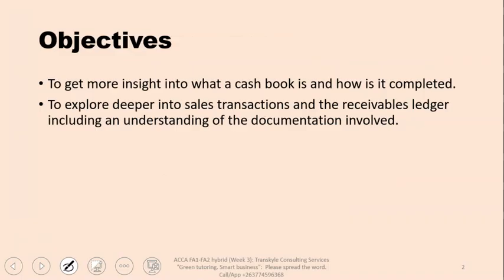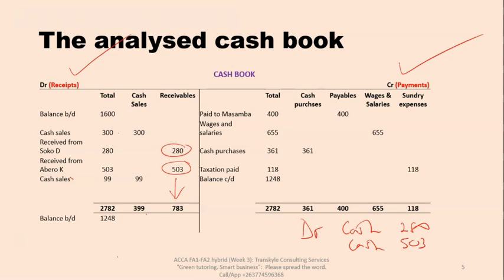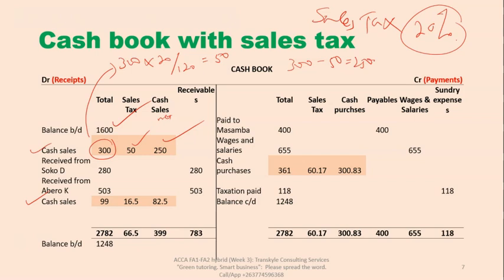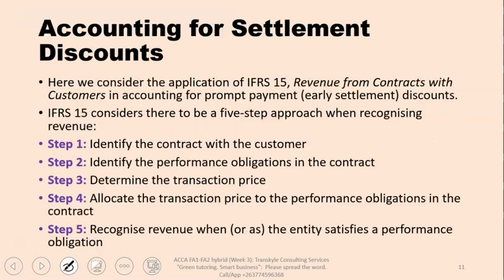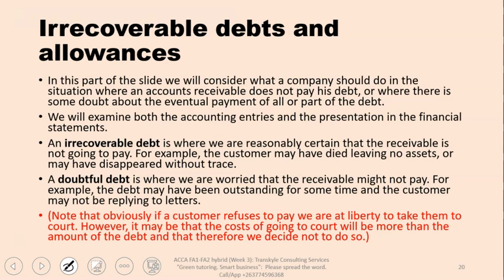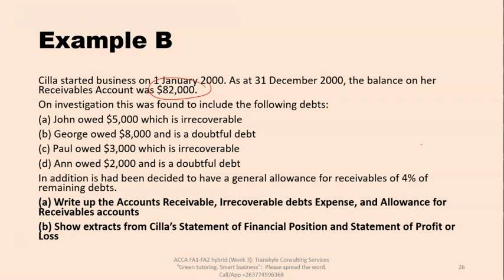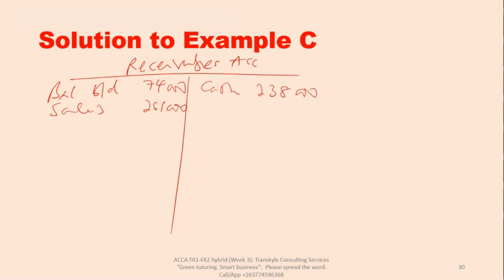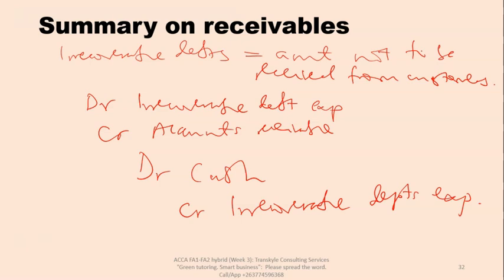ACCA FA1 WEEK 3 THE CASH BOOK, SALES & RECEIVABLES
In this video the Cash Book is critically explored. We also cover aspects to do with Sales transactions and the relevant record keeping related to sales. Books like the Sales Day Book, Sales Ledger and the General ledger would be discussed including documentations like the sales invoice, remittance advice and customer statements.